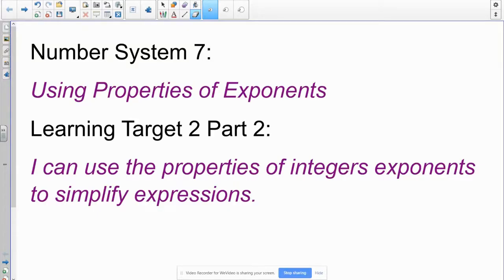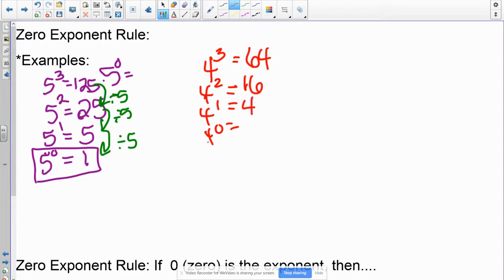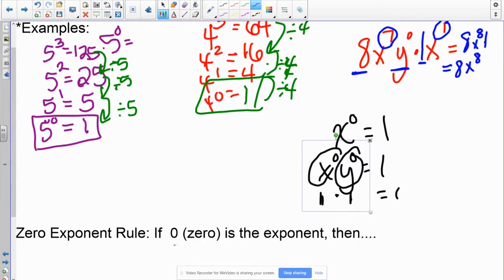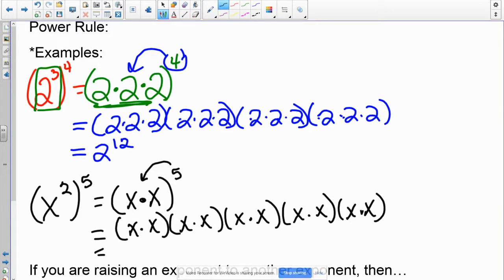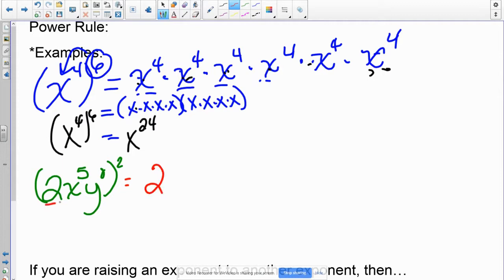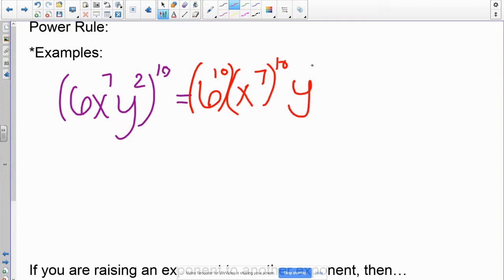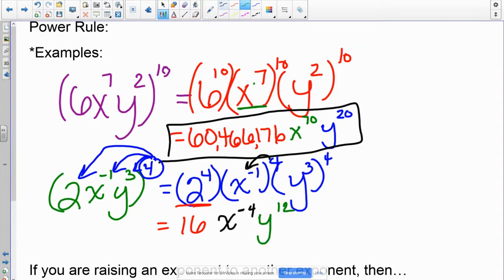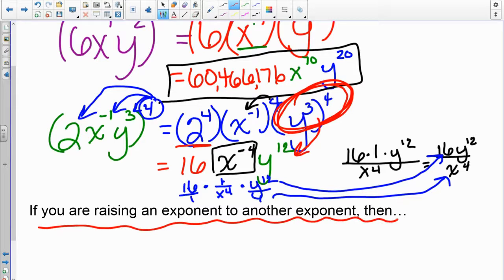NS7 LT2 Part2